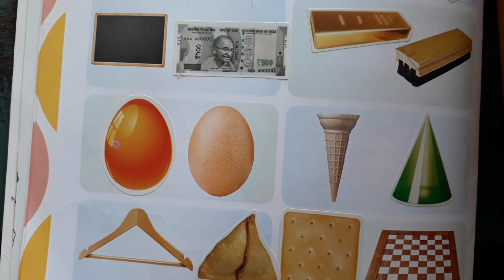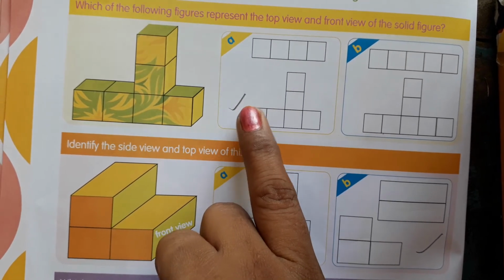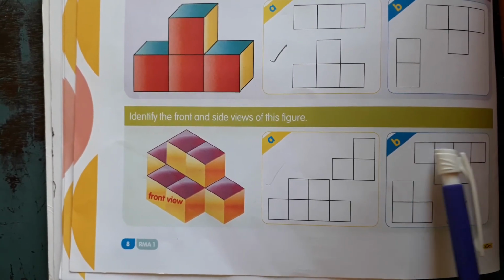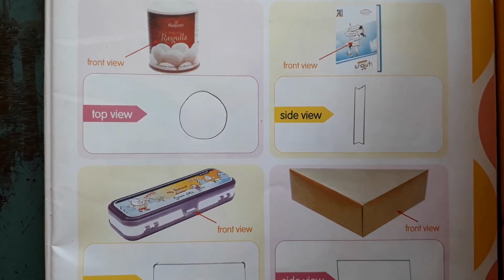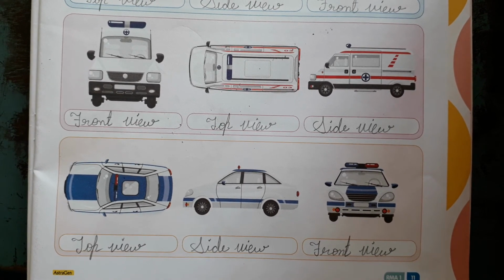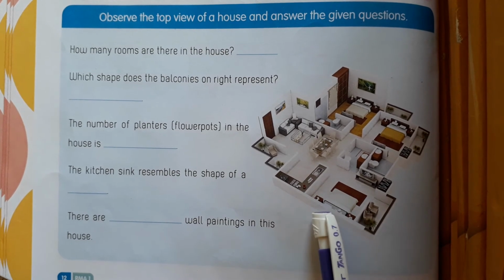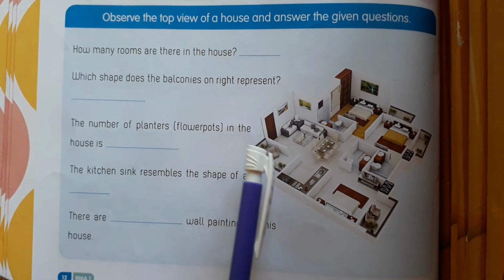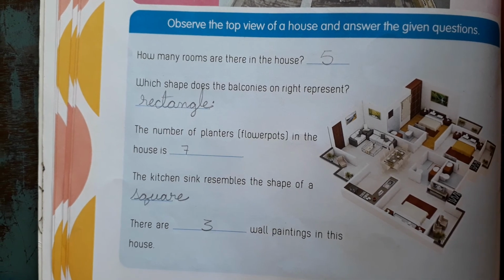4th Class Maths